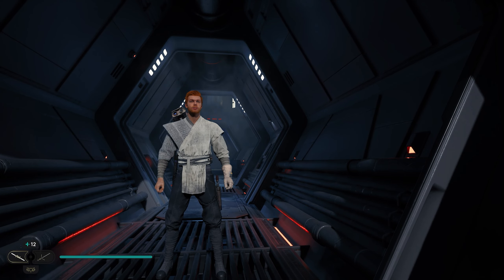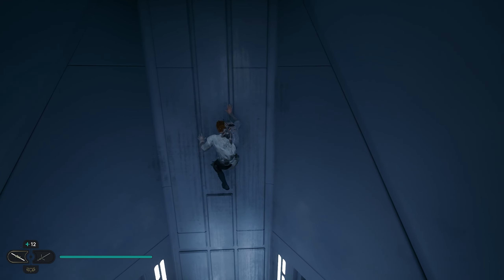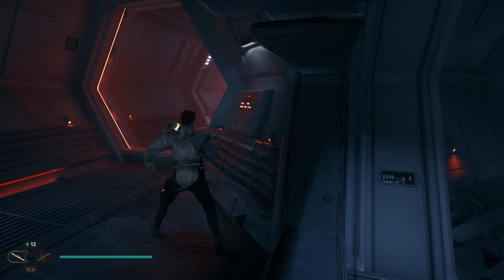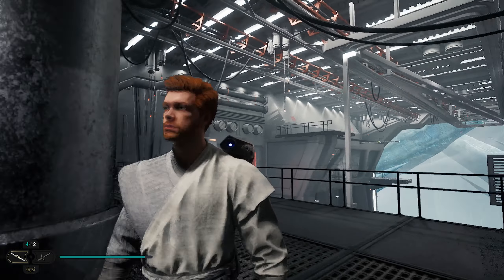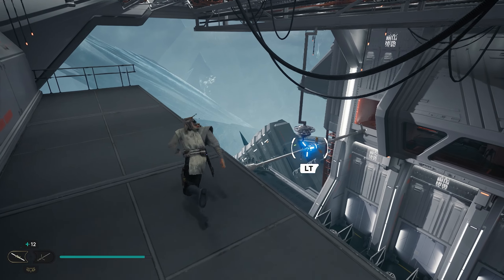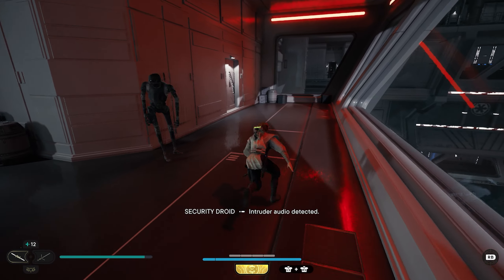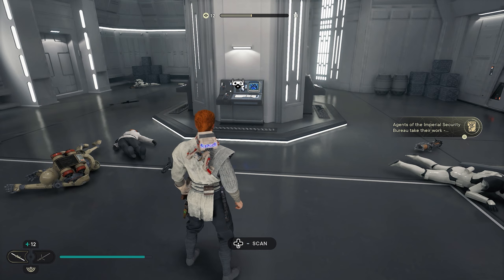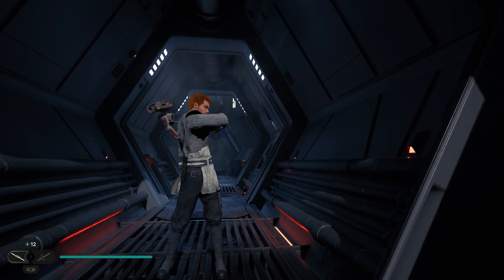ALL 6 Hangar Bay Collectibles Locations in Star Wars Jedi Survivor (STEP-BY-STEP)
In this video, I show you ALL 6 Hangar Bay Collectibles Locations in Star Wars Jedi Survivor (STEP-BY-STEP)